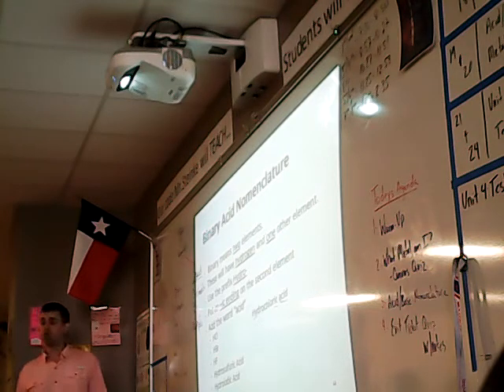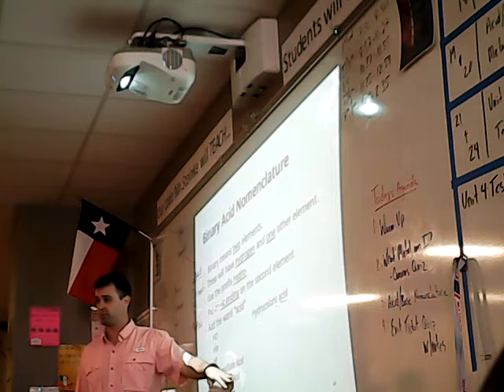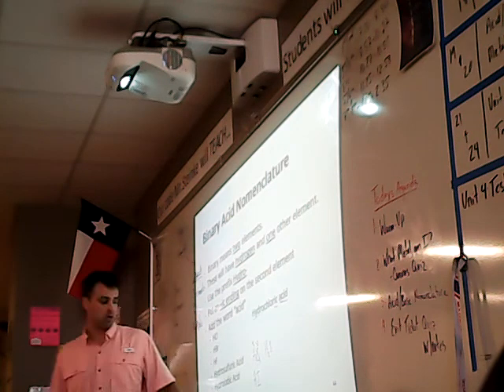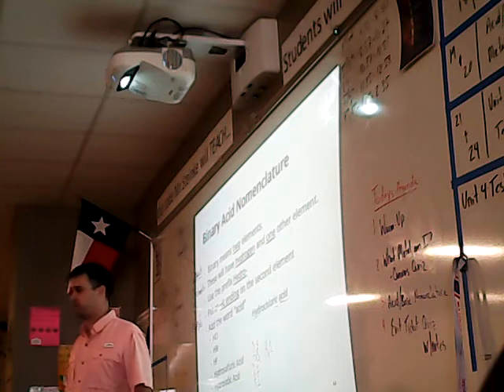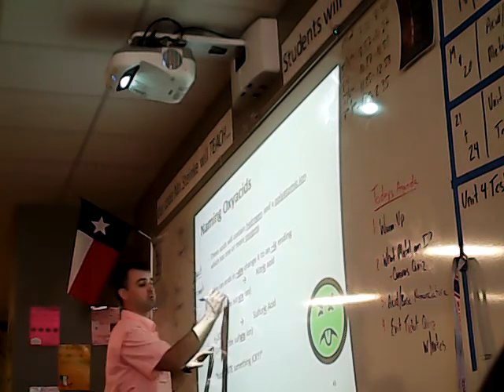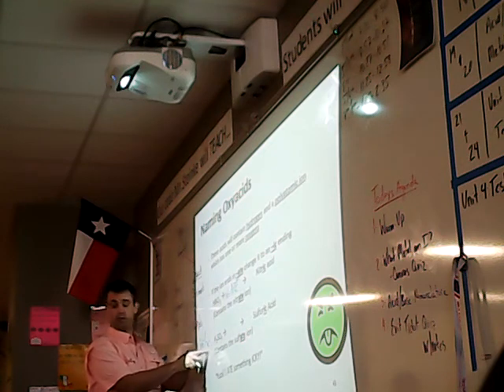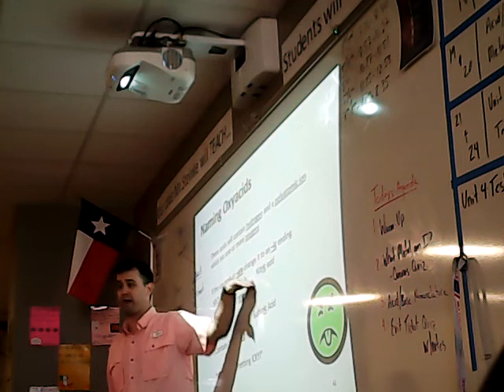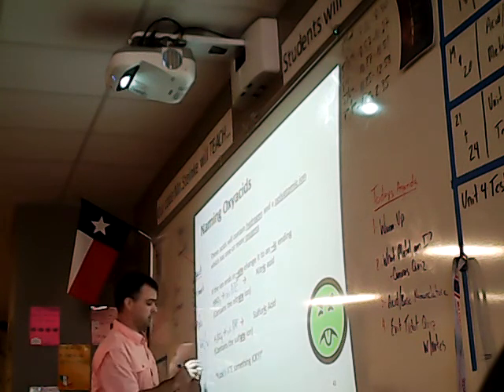Unit 4: Lesson 4- acid naming/formula writing